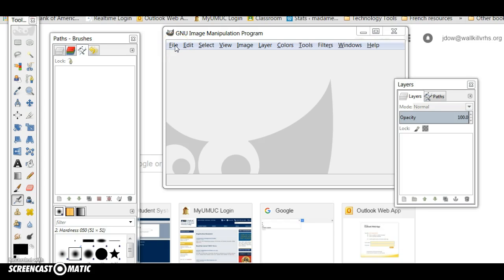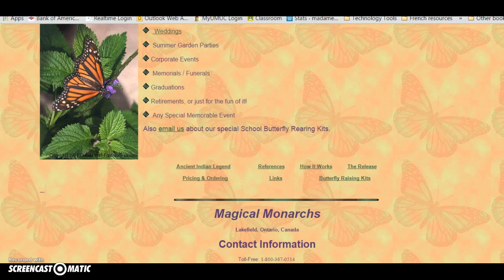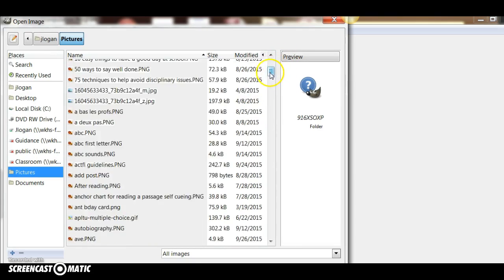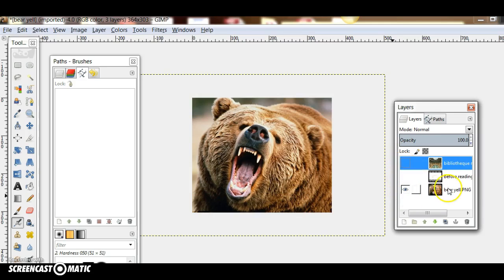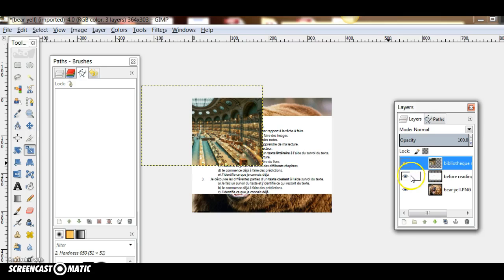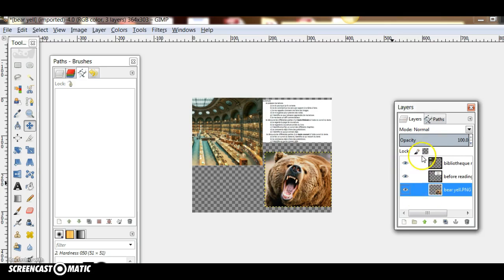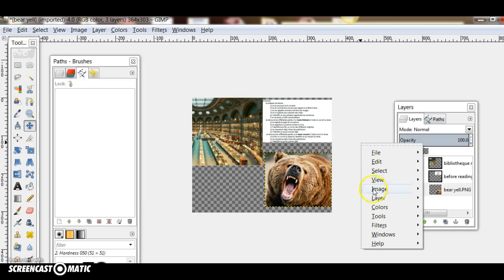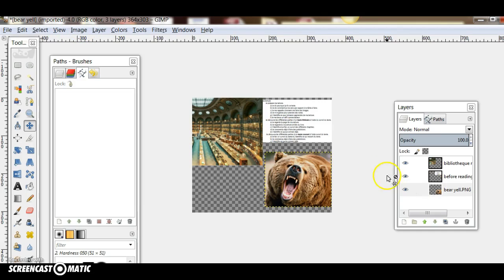Screencast tutorial- how to get multiple images into one layer.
How to build multiple images into  your 'banner' using GIMP.  I figured out how to build in the background layer using the paper icon at the bottom left of the layers window.